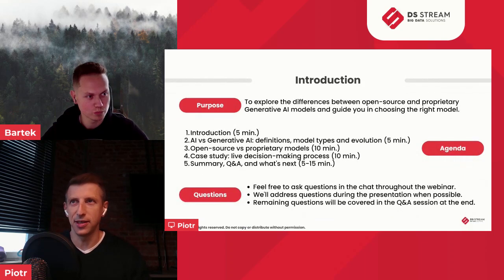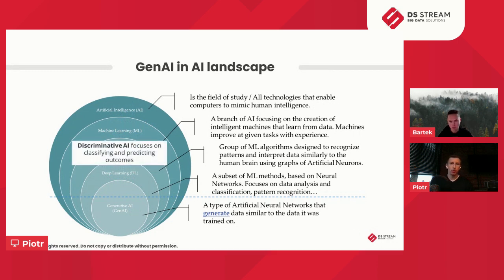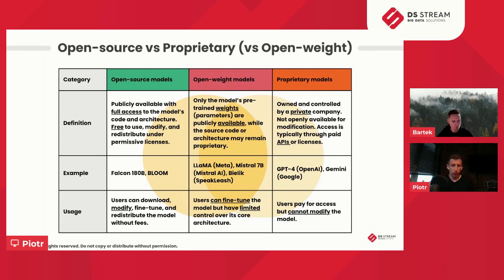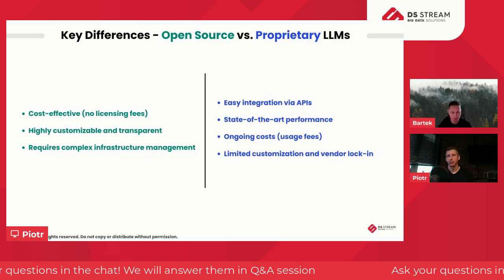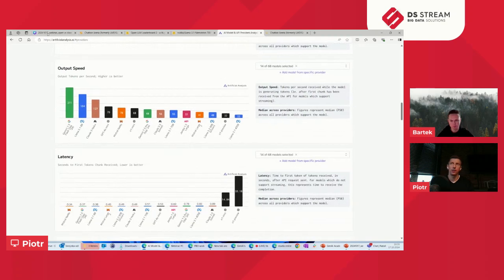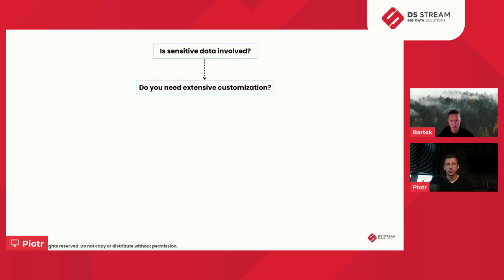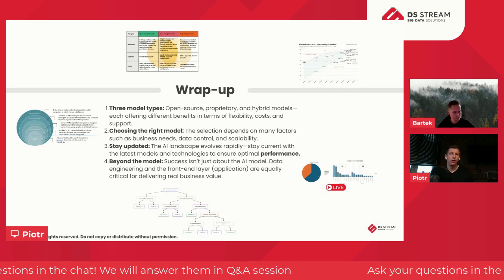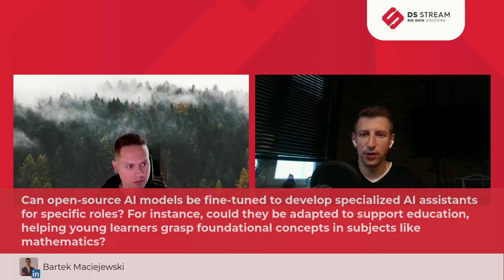Webinar: Proprietary vs. Open-Source Models in Generative AI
Navigating the Generative AI landscape can be challenging, especially when it comes to deciding between proprietary and open-source models. This webinar will provide a comprehensive overview of both approaches, highlighting use cases, real-world applications, and key factors to consider in your AI strategy.

At DS Stream, we transform AI, Data Science, and Cloud solutions into measurable business growth for global brands. Since 2017, our 200+ experts have empowered clients to harness data's full potential and drive innovation in retail, FMCG, and beyond.